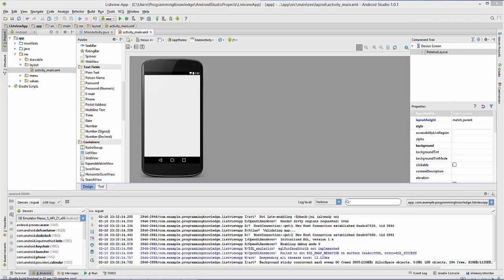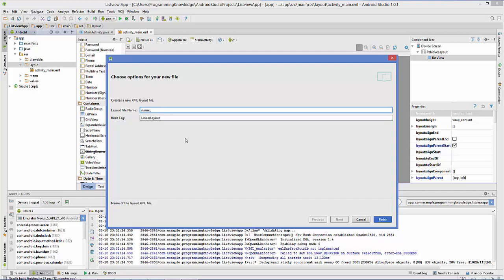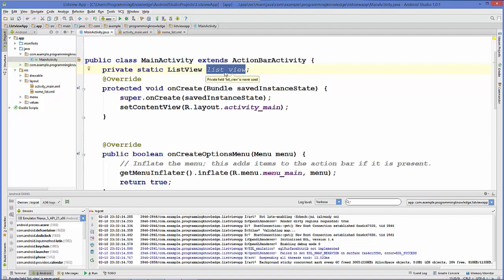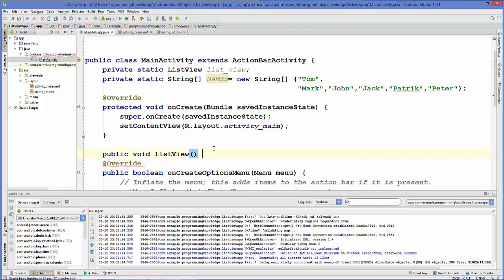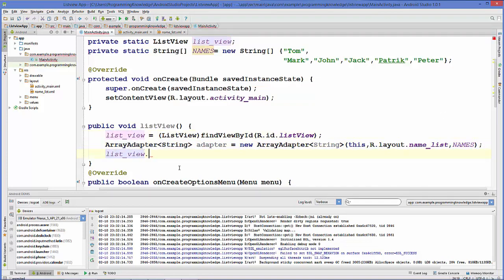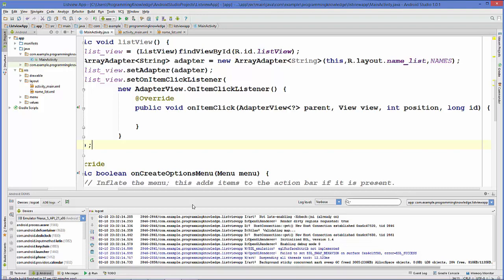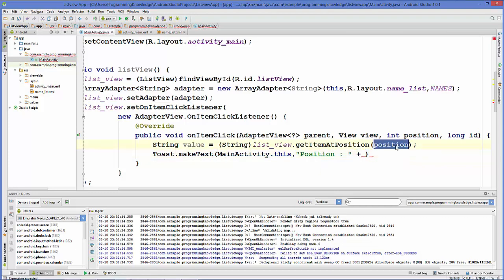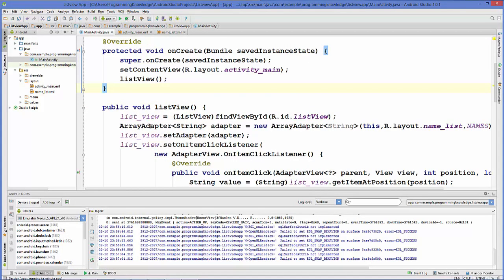Android Tutorial for Beginners 18 # Android ListView